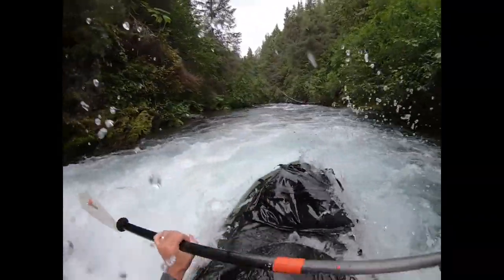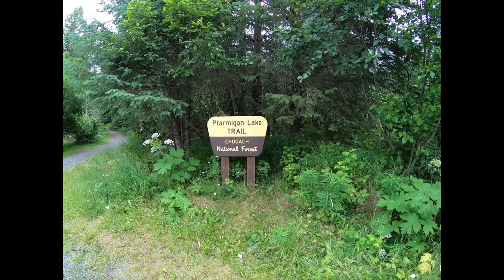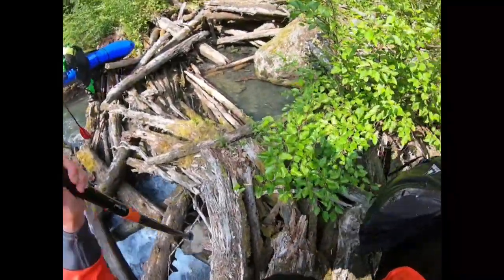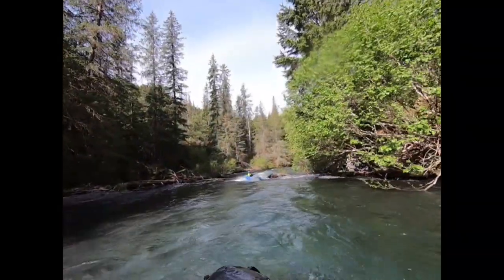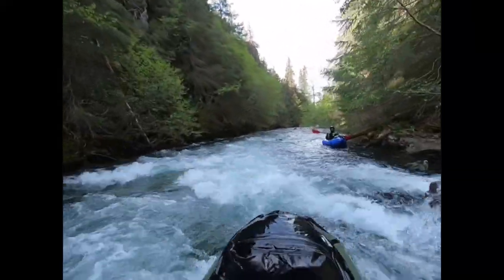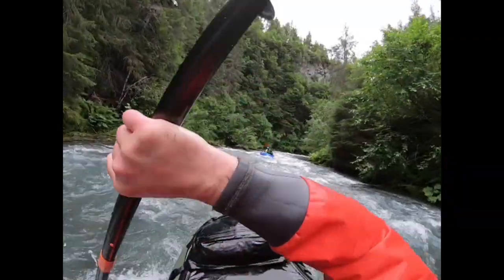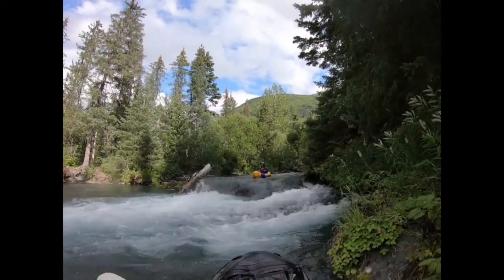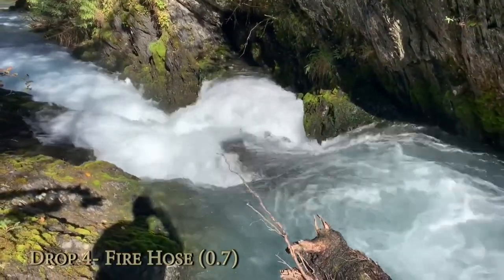Ptarmigan Creek: A Complete Packrafter's Guide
A complete guide to packrafting Ptarmigan Creek on Alaska's Kenai Peninsula. Included is information on river access, season, gauge, and video of all the major rapids. Ptarmigan Creek is an intermediate class III run with many fun drops, great scenery, and usually significant wood hazards. It forms a nice bridge in the local paddling scene between easy rivers like the Kenai River or Lower Snow River and harder runs like Canyon Creek and Sixmile.

Paddling both Ptarmigan and its more difficult sister stream, Primrose Creek, in a day is a fun little challenge we dubbed "The Seward Double." For more info about Primrose Creek, check out the beta video for it at this link:

Beta
Length: 3.2 miles
Difficulty: class III
Put-in: A tenth of a mile downstream of Ptarmigan Lake (767')
Takeout: Ptarmigan Lake trailhead (465')
Gradient: 94 ft/mi
Special Notes: Beware of wood hazards

Video Chapters:
00:00- Intro
1:07- Season & Gauge
2:25- Access
3:18- Upper Section
5:33- Lower Gorge
7:57- Lower Section
9:17- Bonus: Upper Gorge (class V)